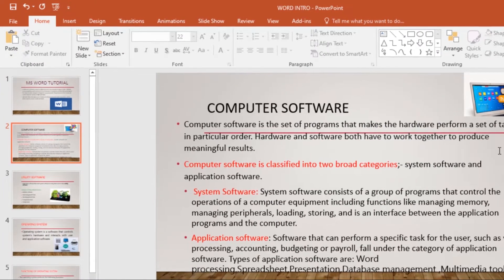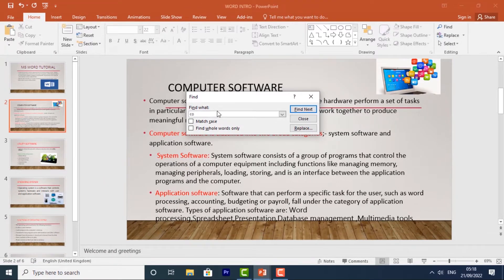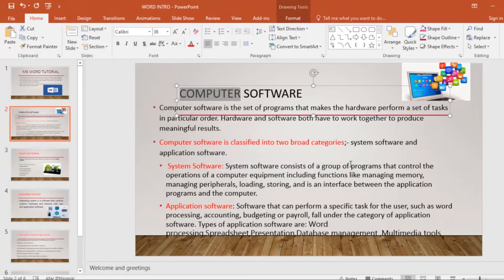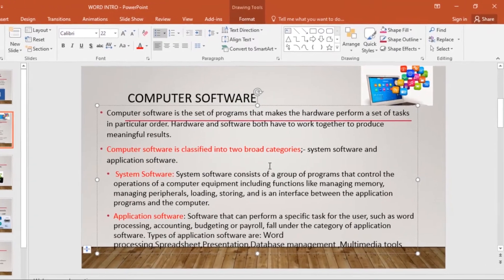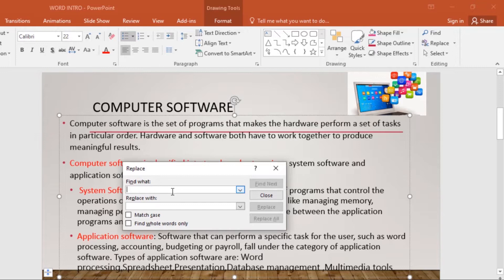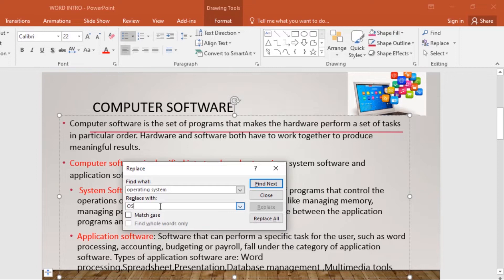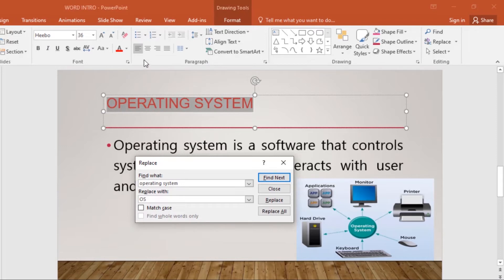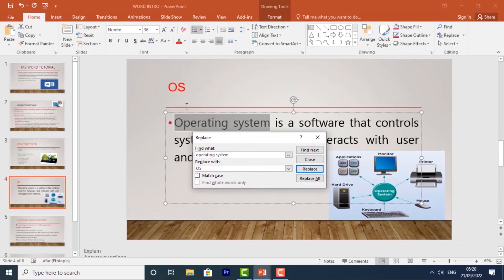Microsoft PowerPoint : Find and Replace / Master PowerPoint Beginner to Advanced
In this video, you’ll learn • Finding text
• Replacing text.

Master PowerPoint Beginner to Advanced Guide